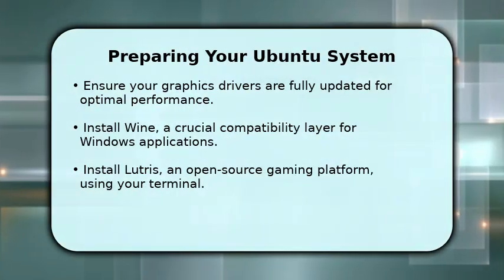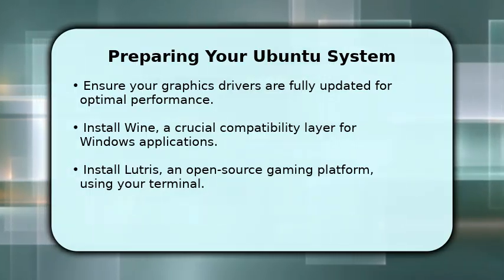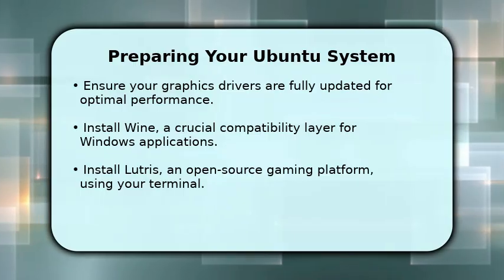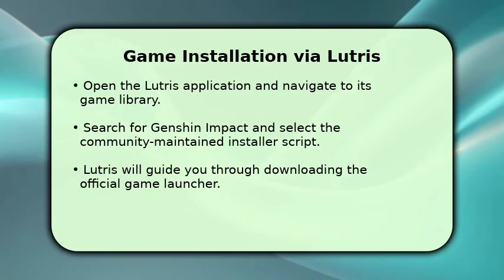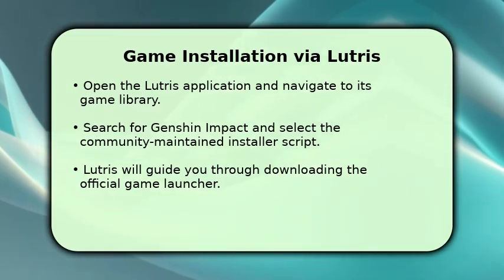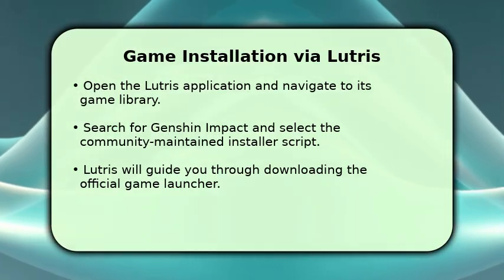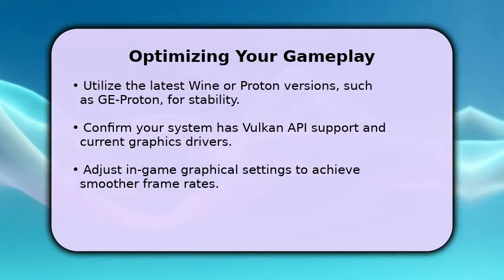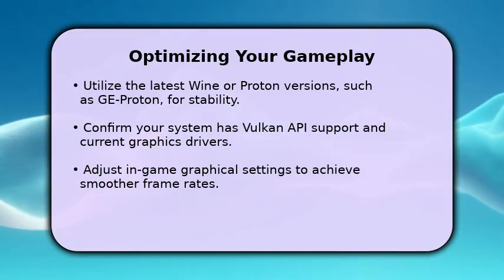How To Play Genshin Impact On Ubuntu - Step By Step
▸ (s) In this video, we will guide you through the process of playing Genshin Impact on your Ubuntu system. We'll cover the necessary steps to install and configure the game, as well as troubleshoot any common issues that may arise. Whether you're a seasoned gamer or just starting out, this tutorial is designed to help you get up and running with Genshin Impact on Ubuntu.